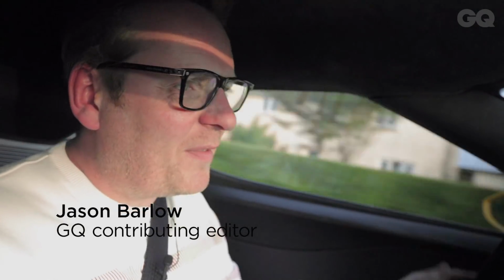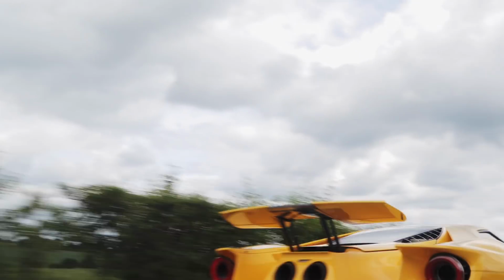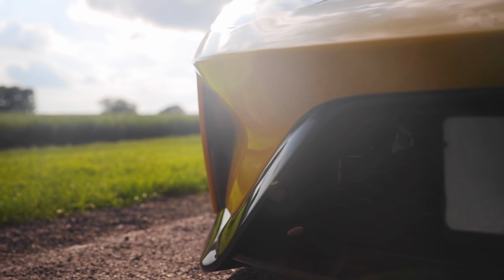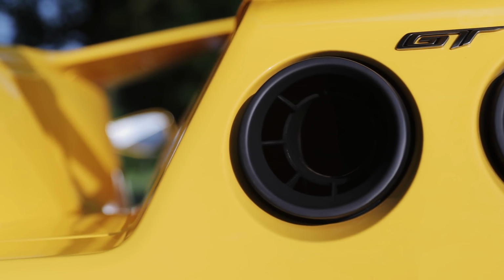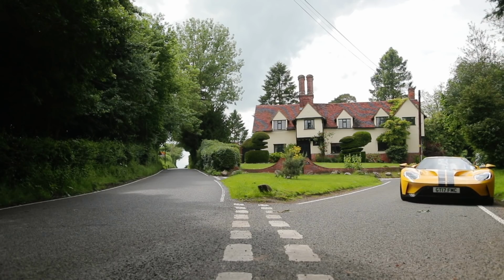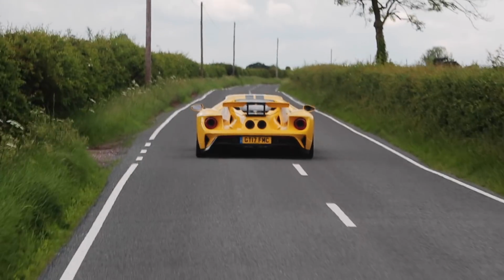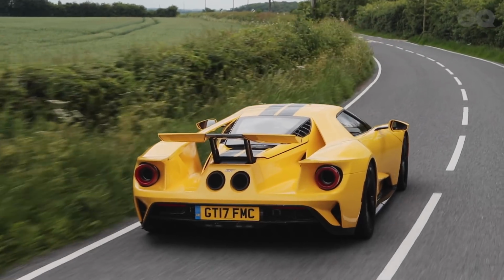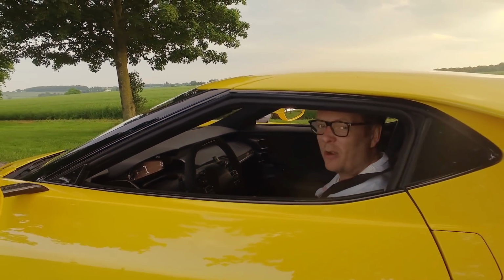Ford GT First Test Drive on UK Roads | GQ Cars | British GQ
The world’s hottest new car, of which only 1,000 will be made at £450,000 a pop, just landed in the UK. How does the Ford GT stack up on a twisty British back-road? GQ is the first to find out.

Presenter: Jason Barlow
Filming and editing: Diz Williams
Editor, GQ.co.uk: Conrad Quilty-Harper

ABOUT GQ CARS
British GQ test drives the world's hottest new cars, including the Ford GT, the Bentley Bentayga and much more.

ABOUT BRITISH GQ
British GQ is the premier channel for men’s style, lifestyle and entertainment. Every week brand new series, original documentaries and essential style guides make it the first port of call for living well and looking good for men.

Ford GT First Test Drive on UK Roads | British GQ